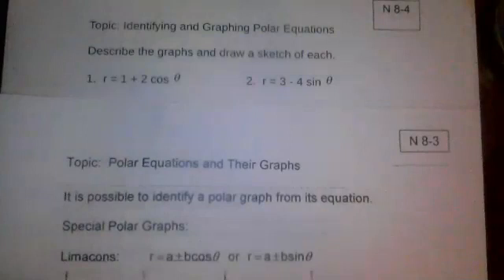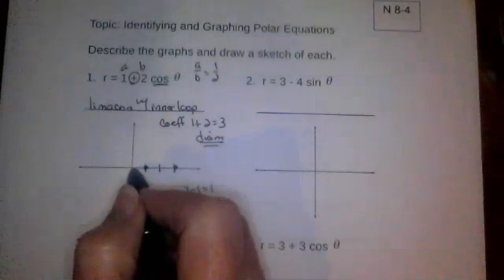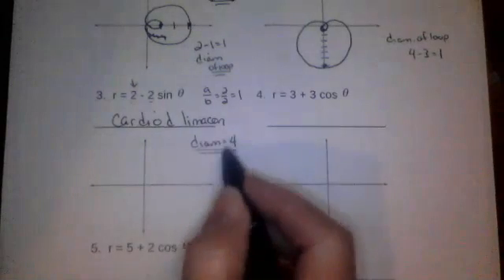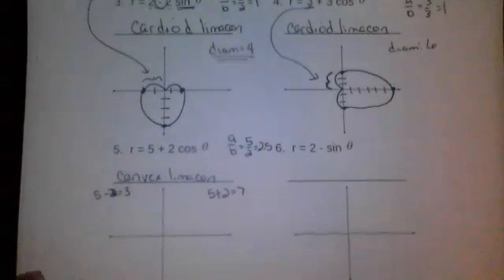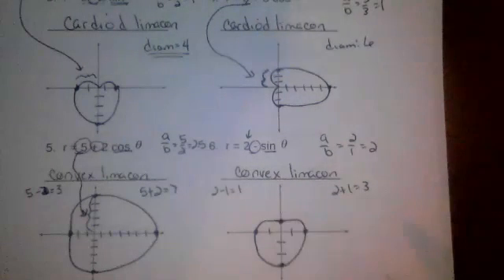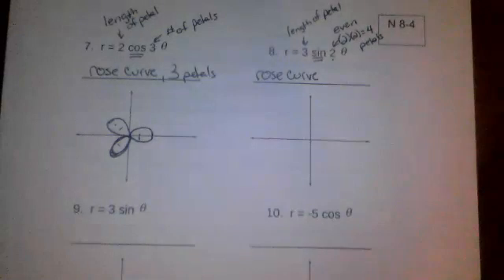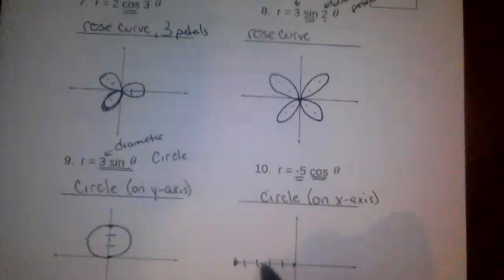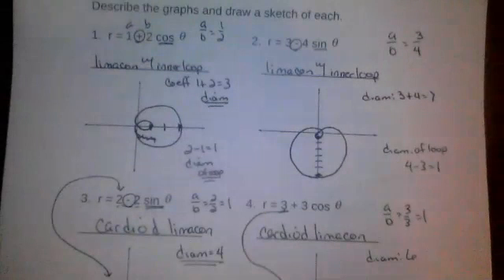N 8-4 Identifying and Graphing Polar Equations